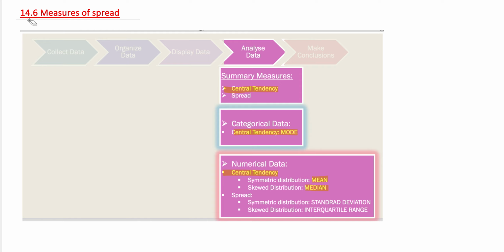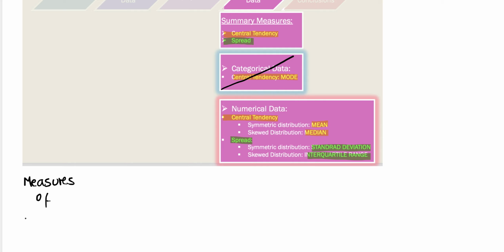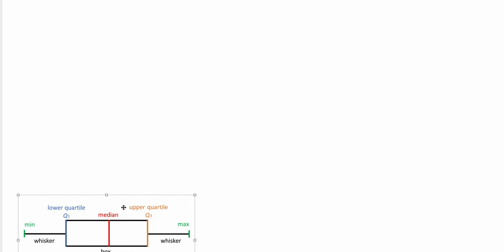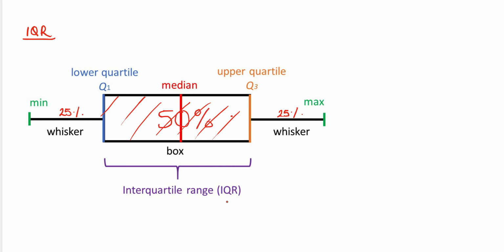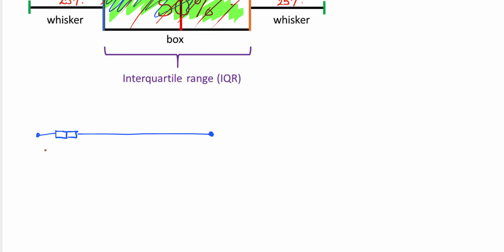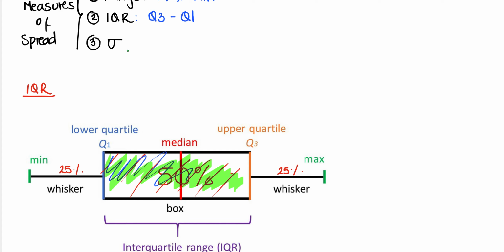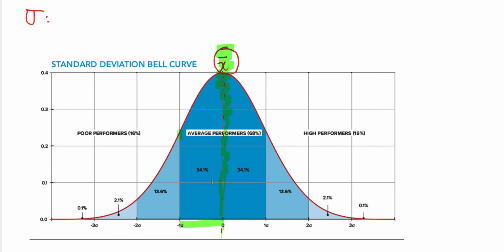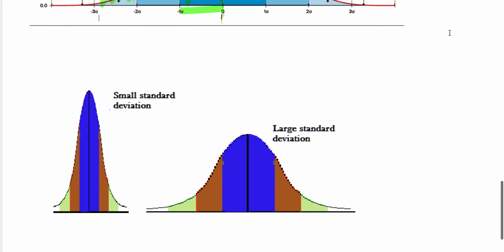14.6 Measures of spread Part 1